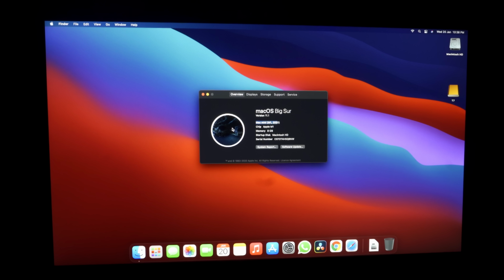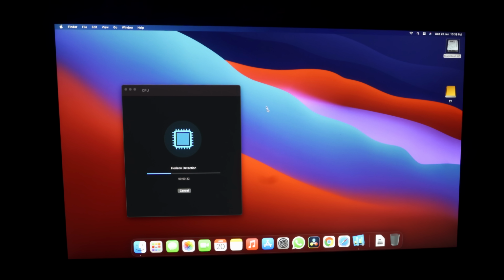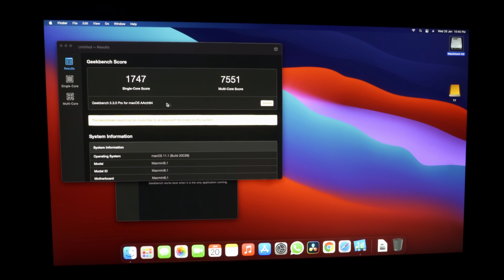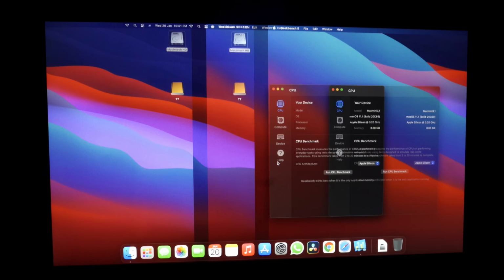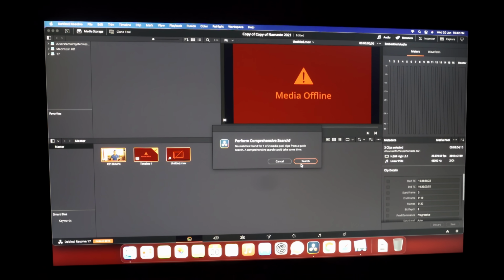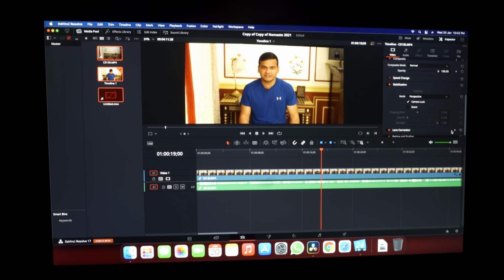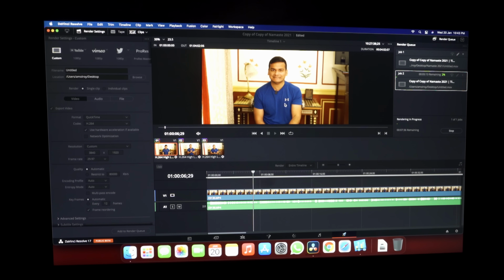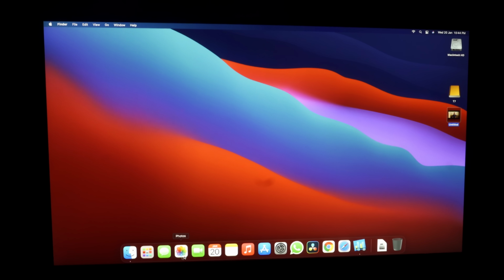M1 Mac Mini | Cheapest Mac | Good Enough? | S&V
The shift from Intel to Apple Silicon was backed up by staggering claims from Apple. Now that the 1st generation Apple M1 devices are out in Mac Mini,MacBook Pro and MacBook Air, find out whether these devices back those performance. We also talk about the app compatibility situation with the M1 architecture of processors. Should you buy it, or should you wait? Find out everything and more.